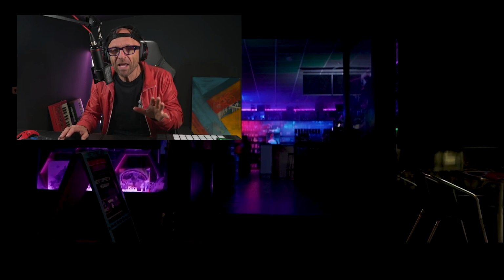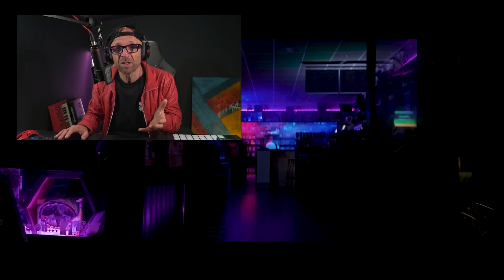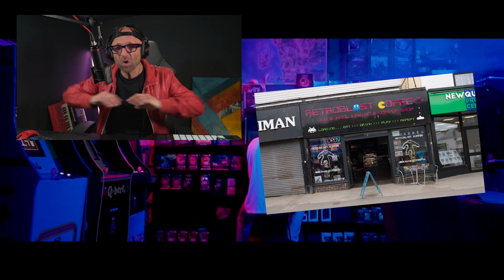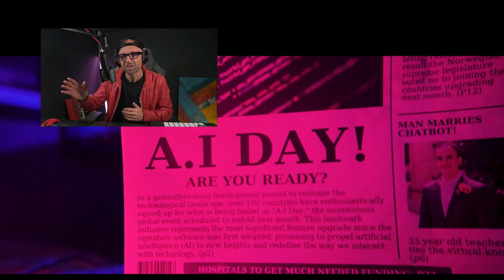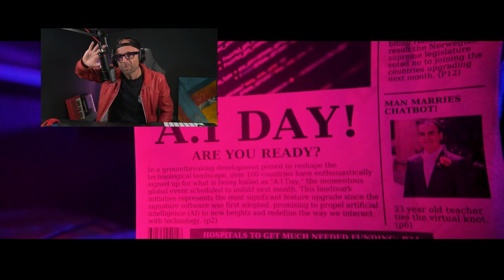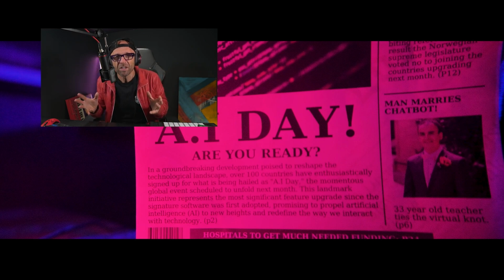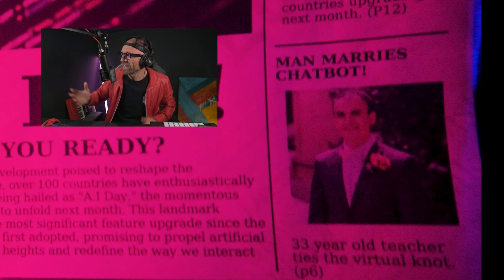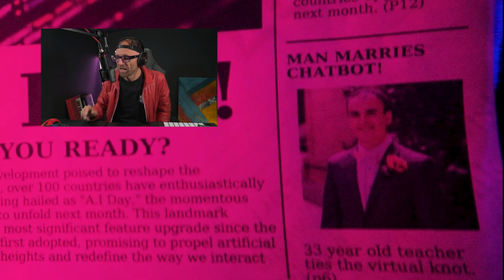Behind the scenes... & we haven't made the movie yet!?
Yes, we’re doing this backwards… we’re taking you behind the scenes of Ctrl AI Delete before the movie is even made! 🎬 Our 4-minute teaser promo (full uninterrupted version available already threw enough creative challenges our way to keep us on our toes!

Want to know why we chose anamorphic lenses, why Skegness became our iconic seaside location, and - most importantly - why we need YOUR help to bring this comedy feature to life? Dive in and see for yourself!

👉 Copy & Paste the link to watch the FULL Promo and explore our Kickstarter

Will our retrogaming obsessed band of friends outsmart the rioters, avoid the chaos, and use their beloved 80s and 90s computers to hack the AI and save the day? 🕹️

Back the campaign and find out! We’ve got epic rewards, exclusive merch, and even the chance to be part of the movie! 🎥